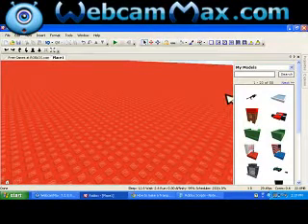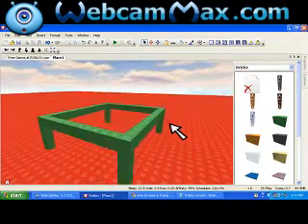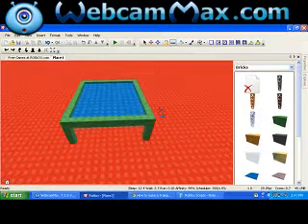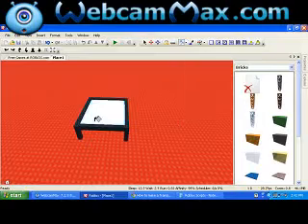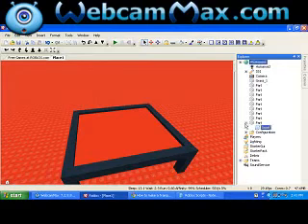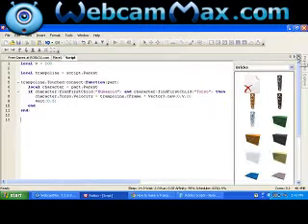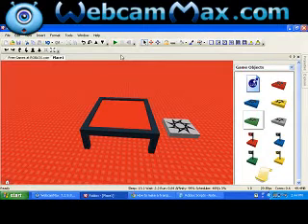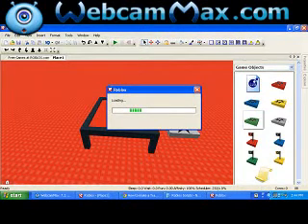How To make a Trampoline on Roblox *Script in DESC.*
Trampoline Script:

local v = 200

local trampoline = script.Parent

trampoline.Touched:connect(function(part)
 local character = part.Parent
 if character:findFirstChild("Humanoid") and character:findFirstChild("Torso") then
  character.Torso.Velocity = trampoline.CFrame * Vector3.new(0,v,0)
  wait(0.5)
 end
end)